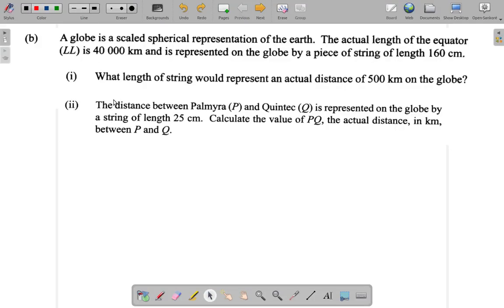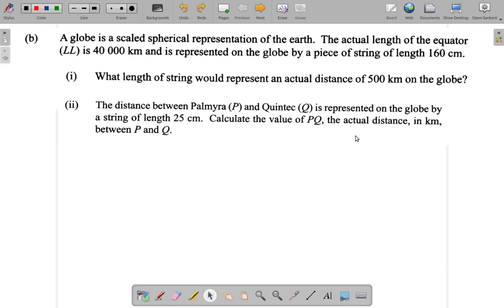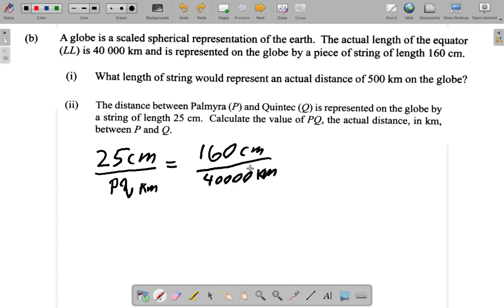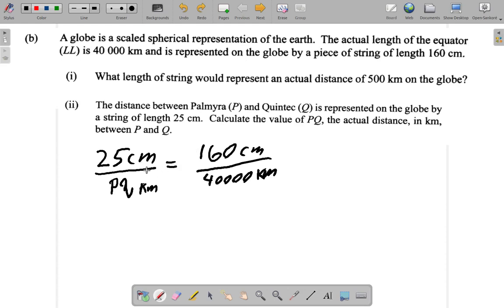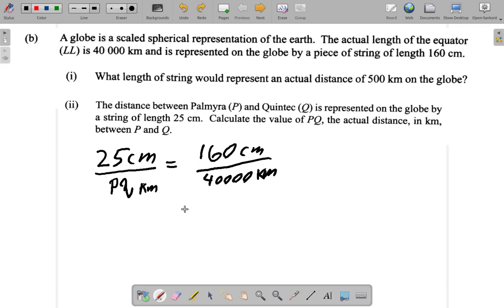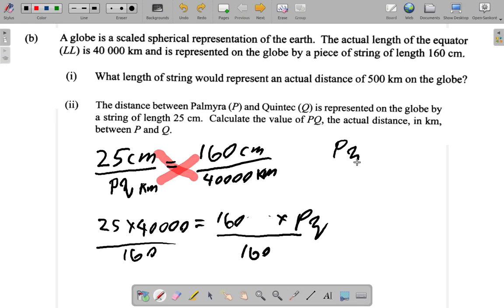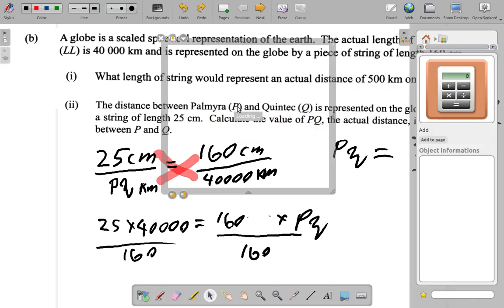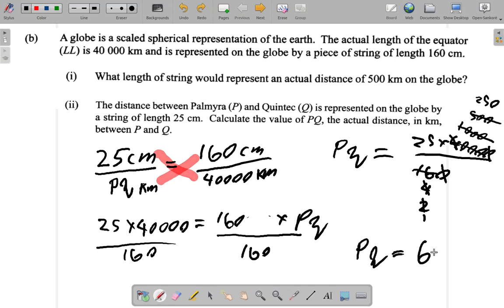May 2018 Question 6 b ii. CSEC Mathematics Past Paper Solution.